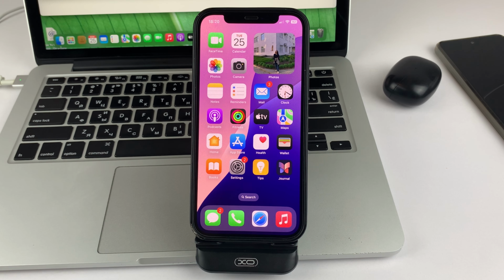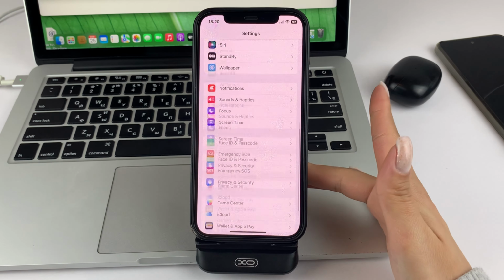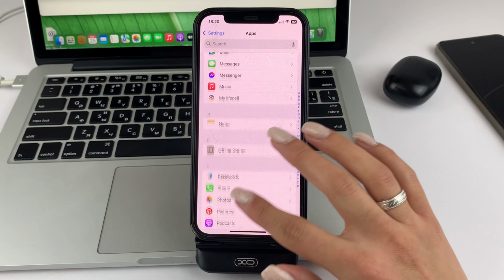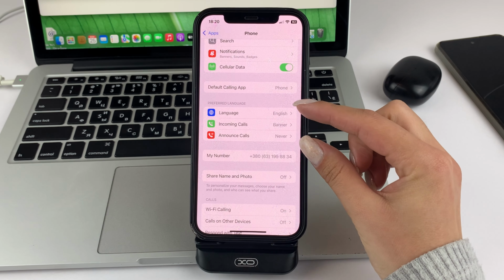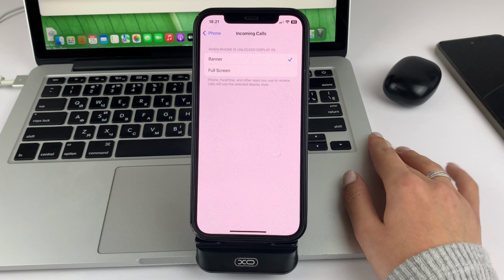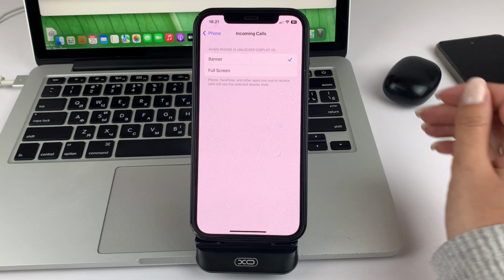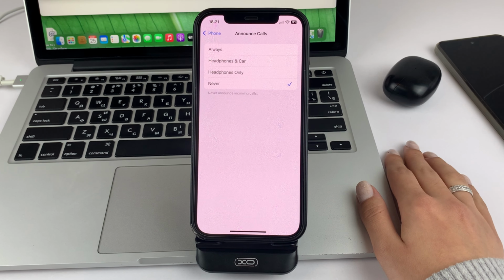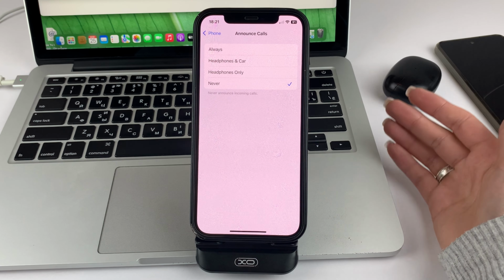How To Turn Off Announce Calls On iPhone - Full Guide